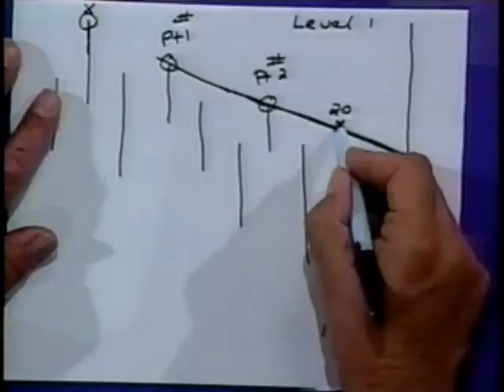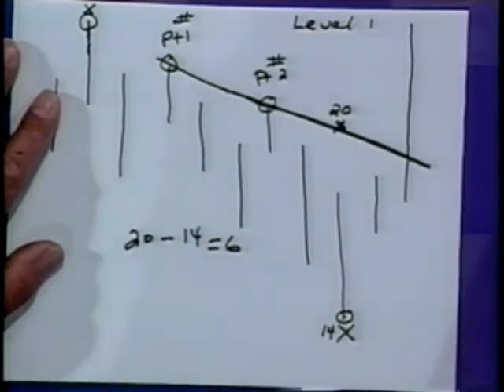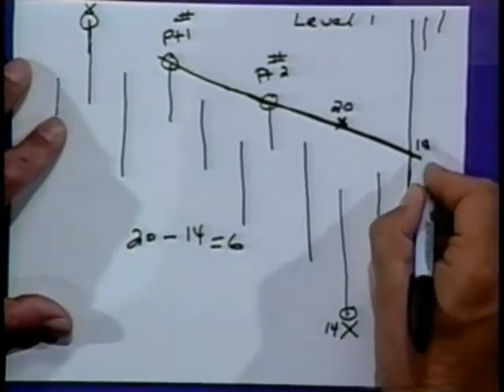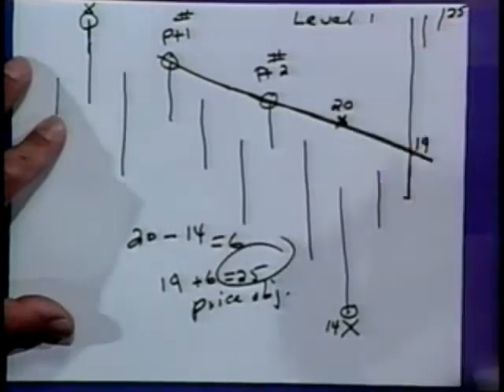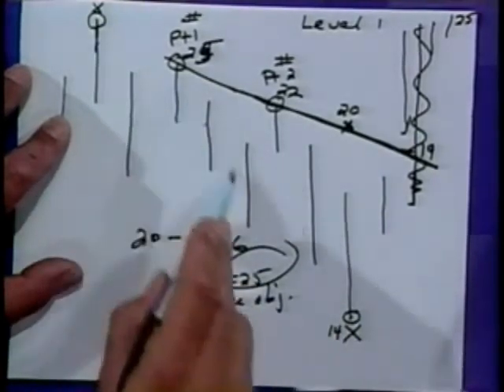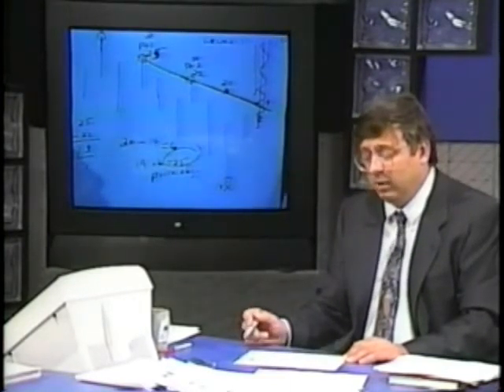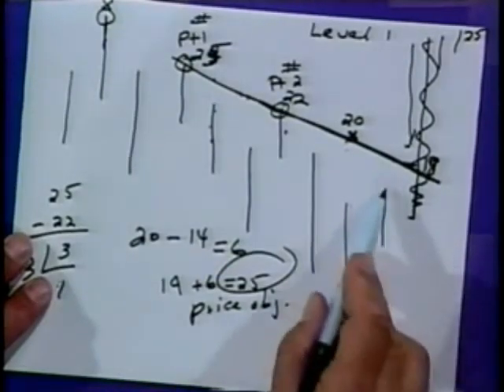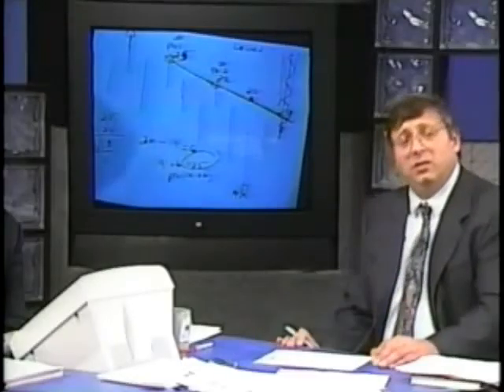Tom DeMark: Using Trend Lines to Predict Price